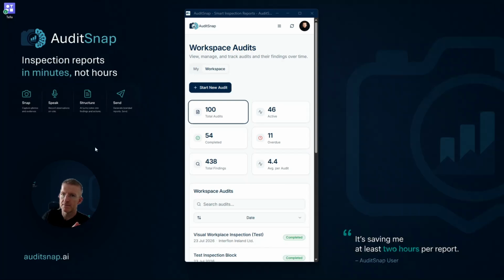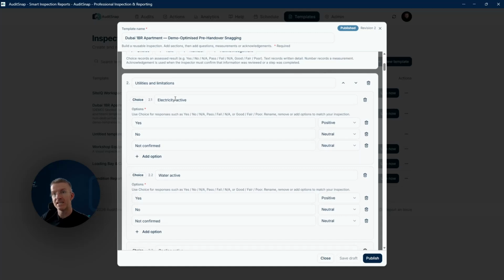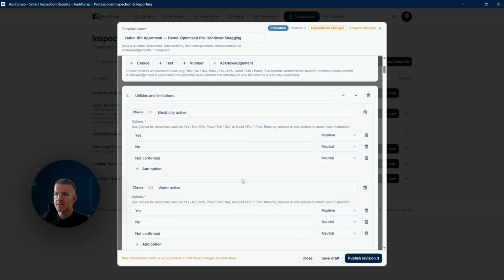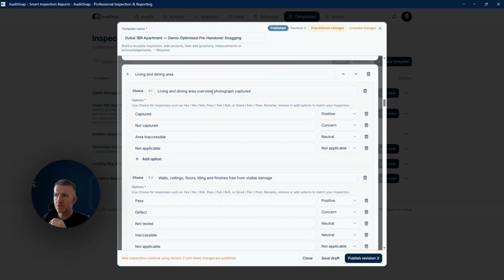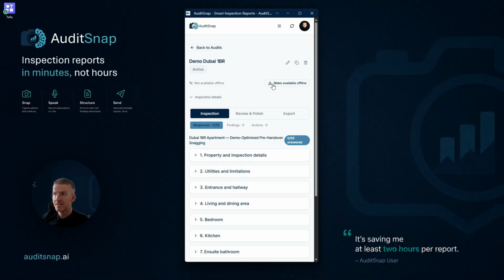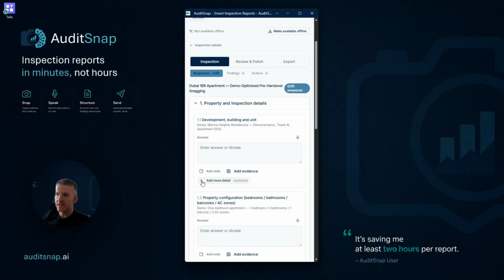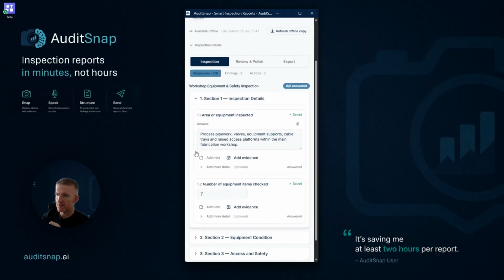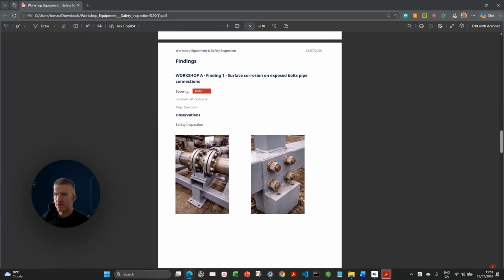AuditSnap Inspection Templates Full Walkthrough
In this video Tomás takes us through a worked example of an Inspection Template and how it can be used.